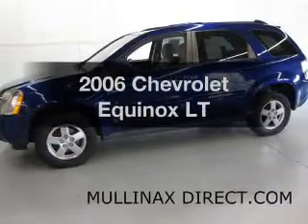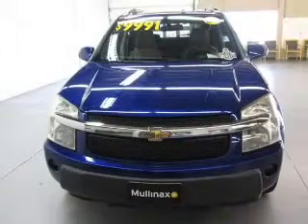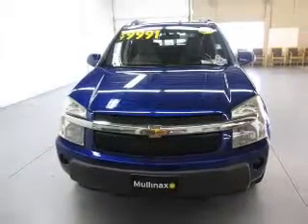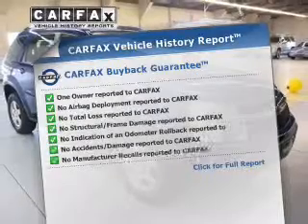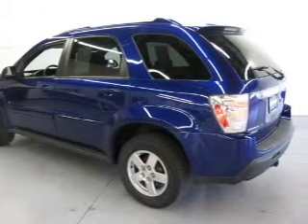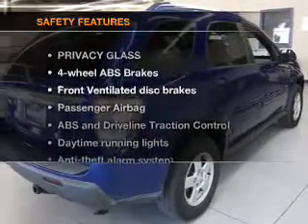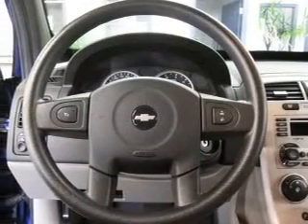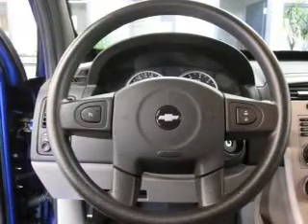2006 Chevrolet Equinox - Amherst OH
Year: 2006
Make: Chevrolet
Model: Equinox
Trim: LT
Engine: 3.4 liter 6 cylinder 12 valve
Transmission: 5-Speed Automatic
Color: Blue
Mileage: 99069
Address:
8000 Leavitt Rd